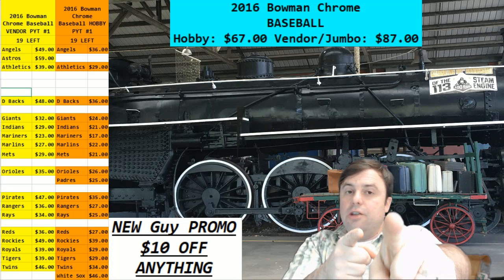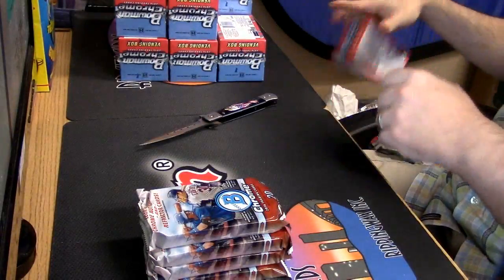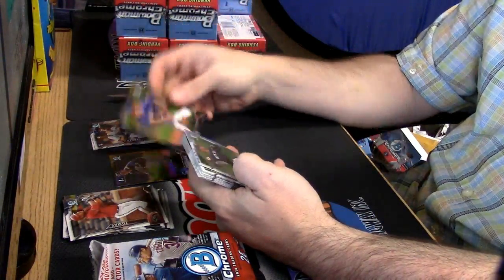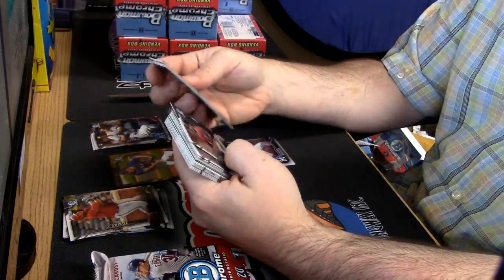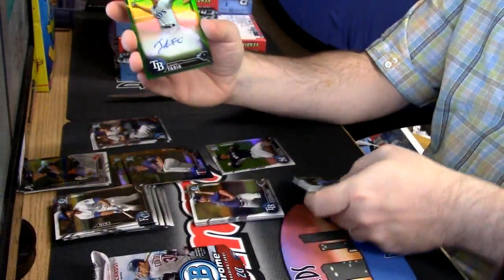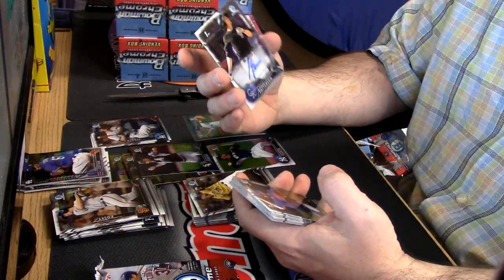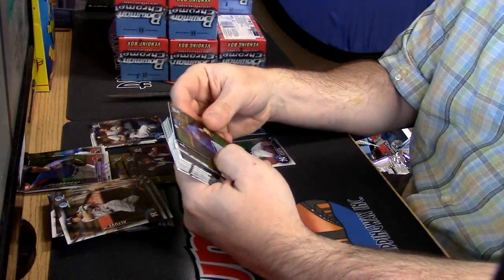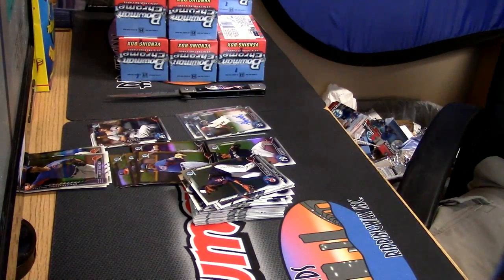2016 Bowman Chrome Vendor per 3